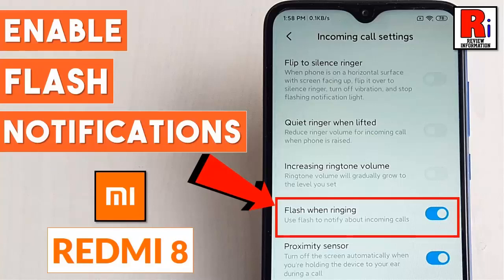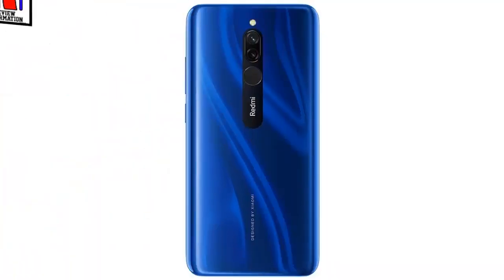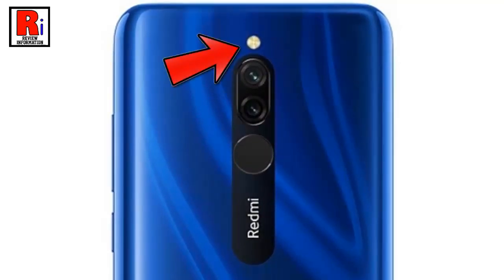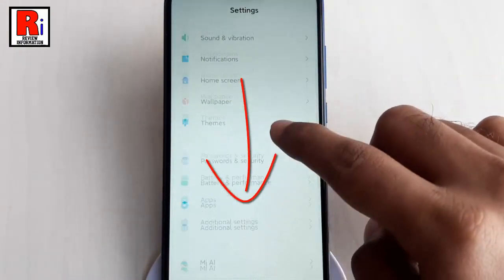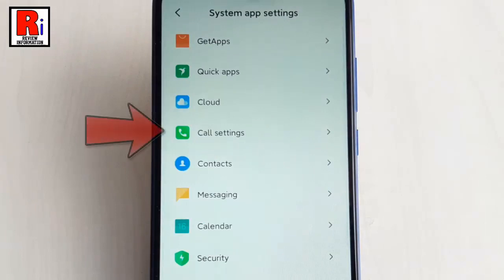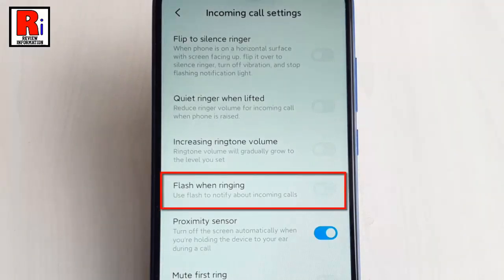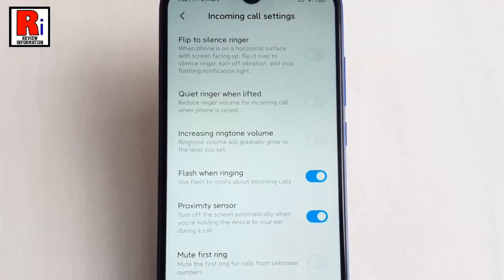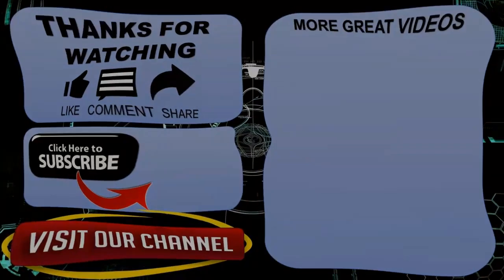How To Enable Flash Notifications On Xiaomi Redmi 8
In This Video I Will Show You, How To Enable Flash Notifications On Xiaomi Redmi 8.